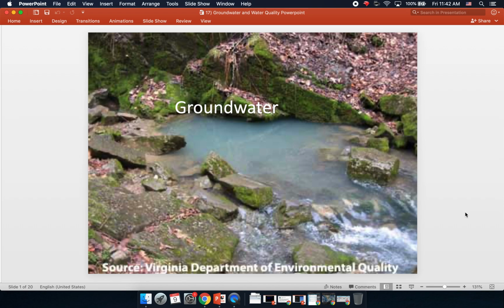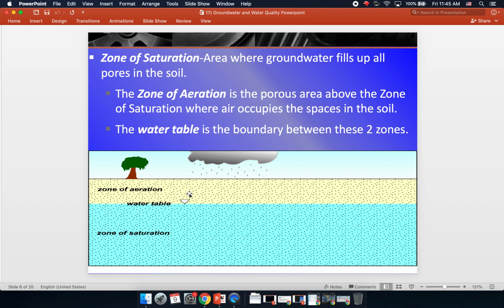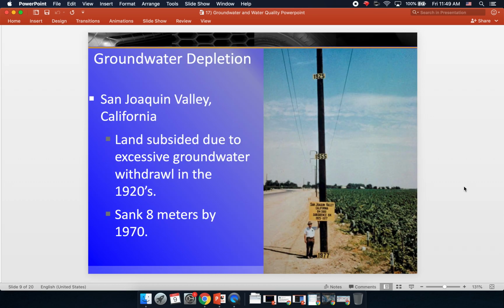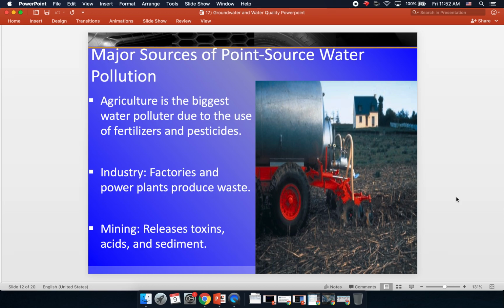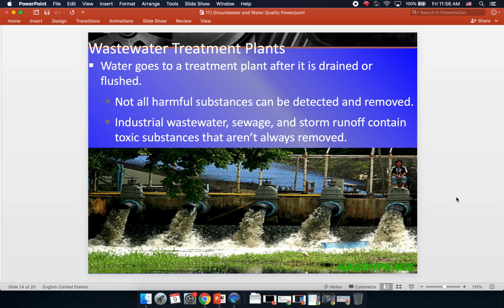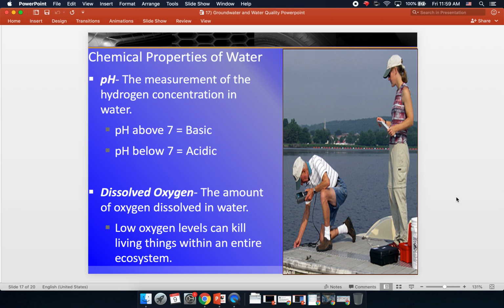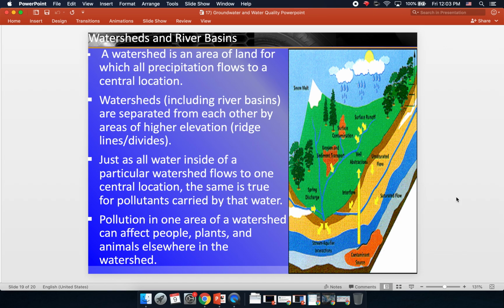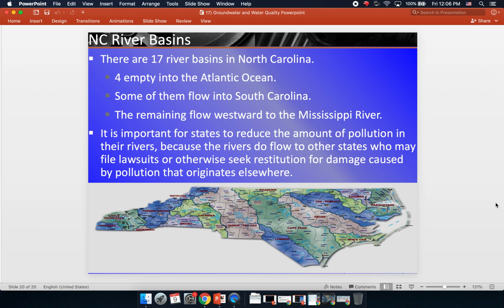21 Groundwater and Water Quality